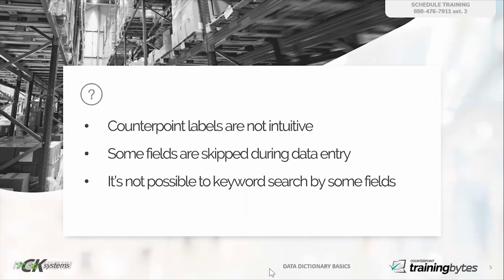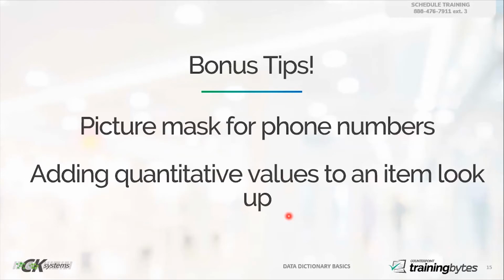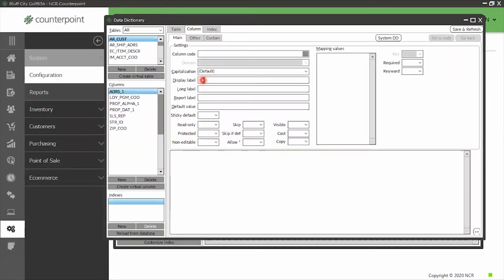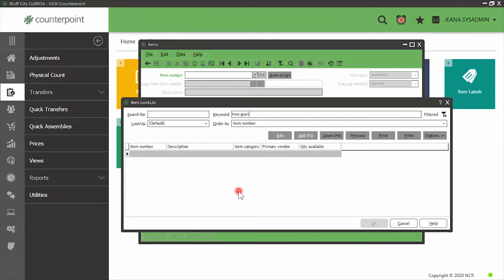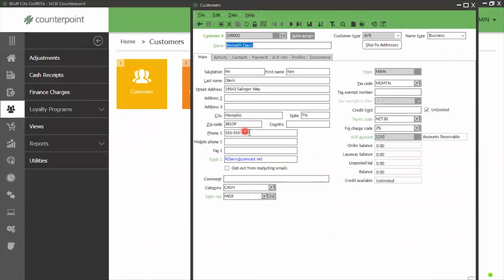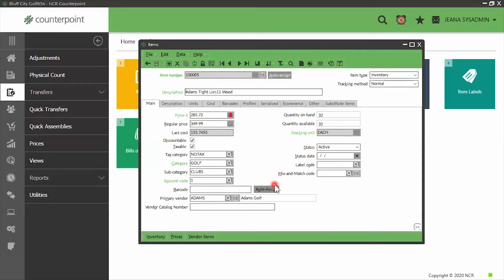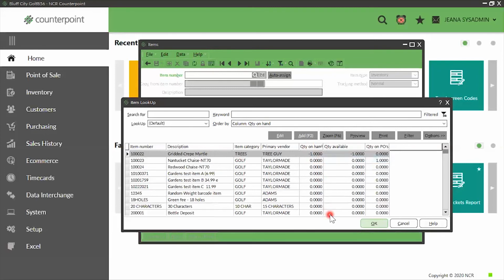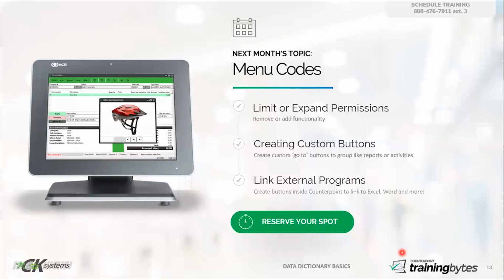[Replay] - Make Data Entry More Human Friendly With the Data Dictionary in Counterpoint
Efficient businesses rely on consistency in their data.  “Garbage in, garbage out”.  Having the ability to control what data is required and how it is entered will help you and your team eliminate data inconsistencies.

In this session, we will share data dictionary best practices and tips to help you reduce inconsistencies and errors in your business data.  Join us as we walk you through how to:

Changing label names
how to create user-friendly labels.

Required & searchable fields
how to indicate required fields and make virtually any field searchable.

Format for data consistency
how to format phone number fields and more for data entry consistency.